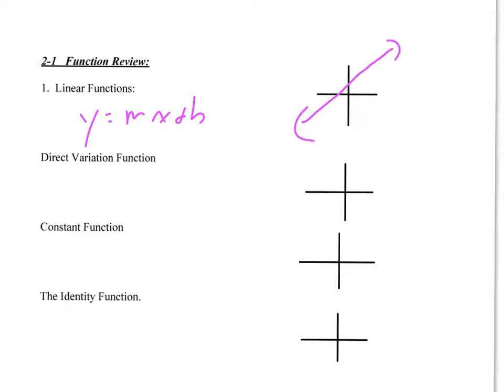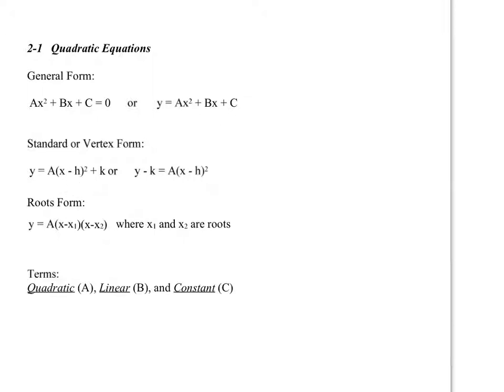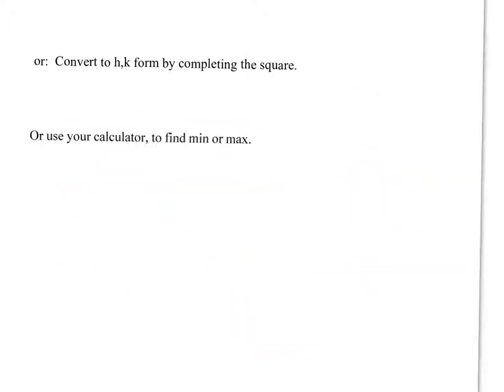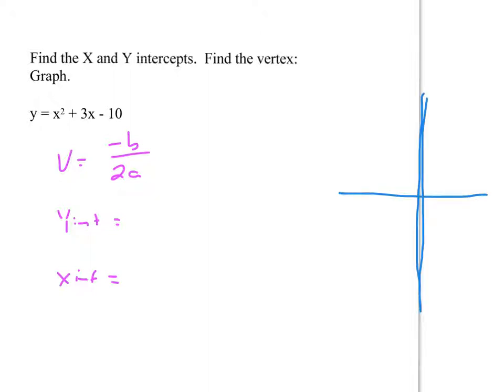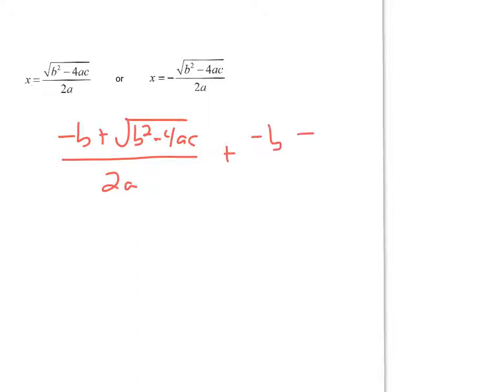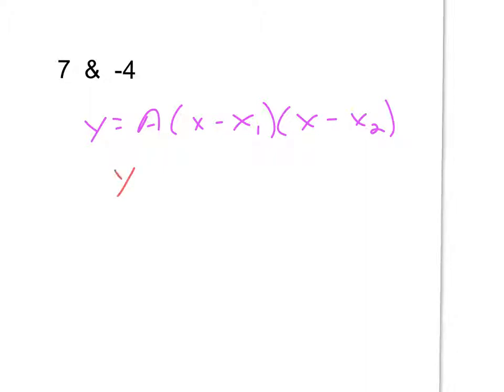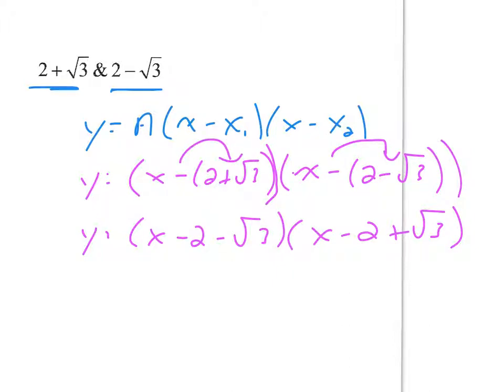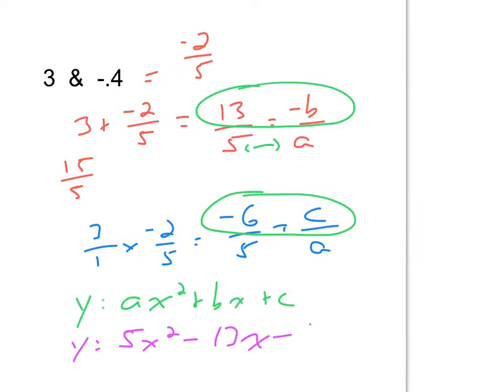pc video 2-1 a